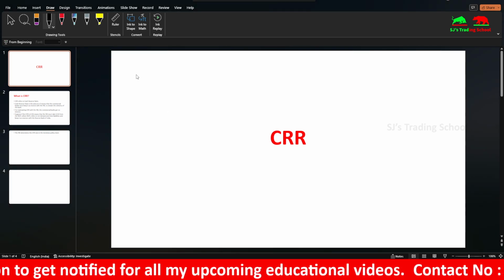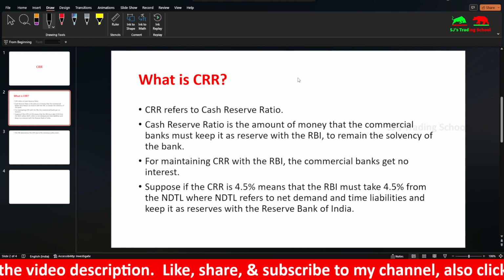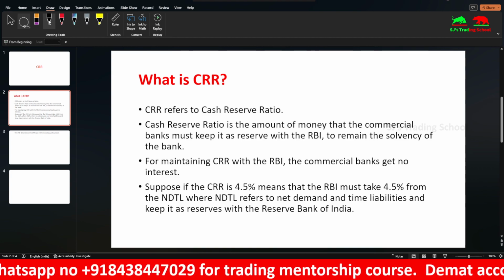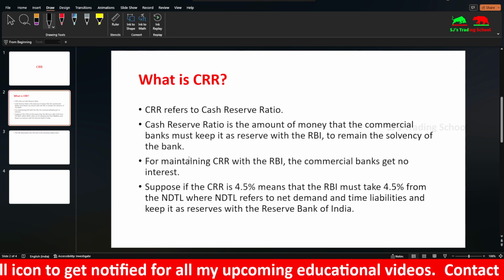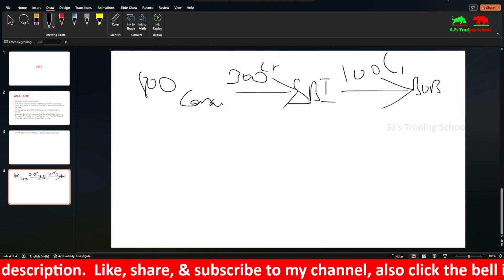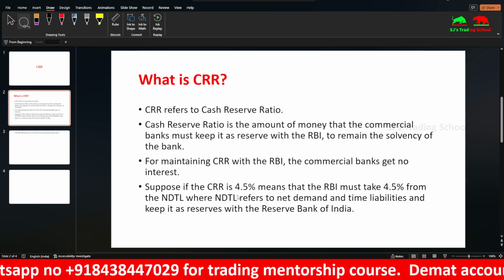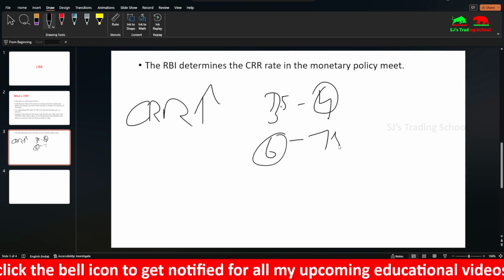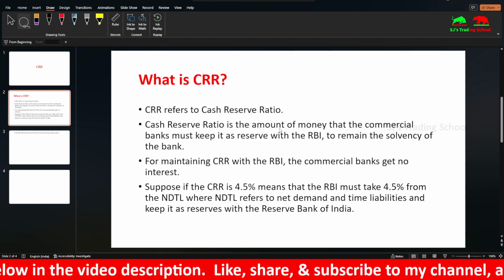What is Cash Reserve Ratio (CRR) | How change in CRR affects the economy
In this video, I have explained about Cash Reserve Ratio (CRR) and how change in CRR affects the economy
Topics discussed in this video are :
1. what is cash reserve ratio(CRR)
2. significance of CRR
3. what is NDTL
4. who determines the CRR
5. how CRR is used to control the money supply

what is crr and slr explained | crr and slr difference |